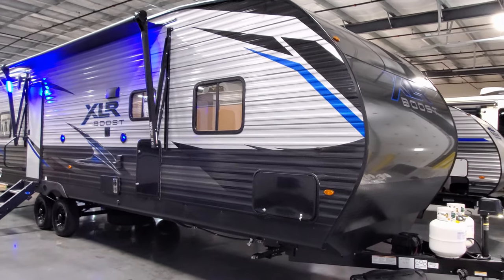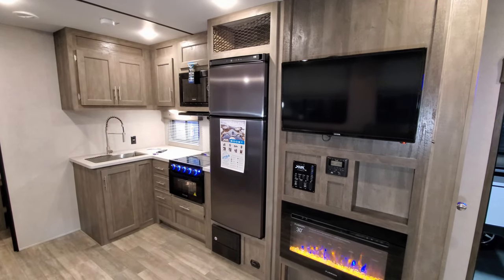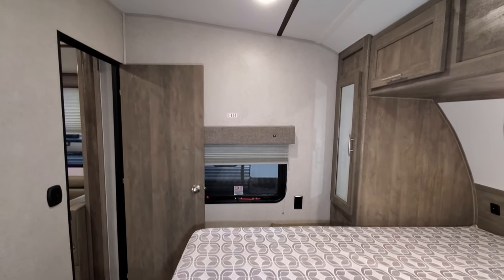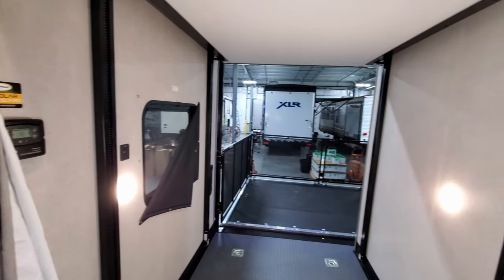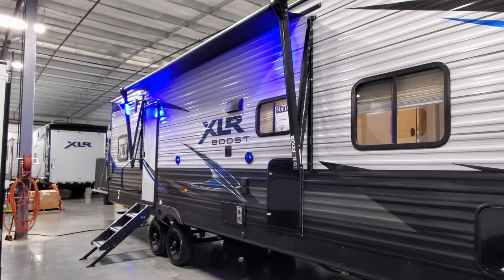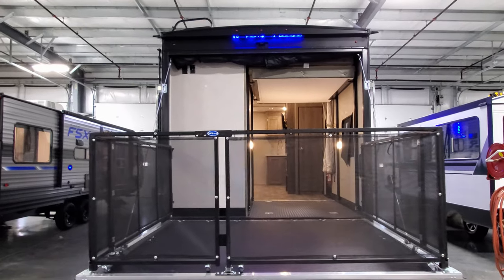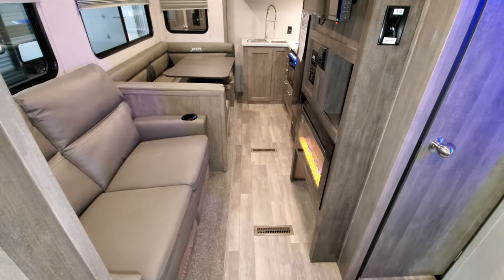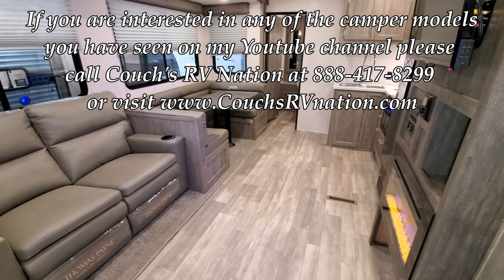2021 XLR Boost 27QBX Toy Hauler Trailer at Couchs RV Nation a Wholesaler - RV Walkthrough tour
Check out this awesome New Bunkhouse Toy Hauler Camping Trailer! It's Ray here again with another All About RVs video and we are taking a look at the new 2021 Forestriver XLR Boost 27QBX Trailer. This is the newest version of the XLR Boost Travel Trailer as of 3/17/2020. The Forestriver Boost Toy Hauler brand came out a few years ago and has quickly become of of the most popular Toy Hauler Trailer brands on the market today. The XLR Boost RV brand makes both Fifth Wheel and Travel Trailer Toy Haulers in many different size ranges.

2021 XLR Boost 27QBX Toy Hauler (Travel Trailer)
Equipment:
Rev Package
Decor: Cobblestone
15,000 BTU Air Conditioner Upgrade, Main
Industrial Garage Rubber Floor
Ramp Door Patio System
Renewable Energy Package
Roof Ladder, Collapsable
Ultracold Weather Heated Holding Tank
12V Deep Cycle Battery - Free!

XLR BOOST 27QBX BASIC SPECIFICATIONS
Hitch Weight: 1,238 lb.
UVW: 7,479 lb.
CCC: 3,959 lb.
Exterior Length: 33' 7"
Exterior Height: 12' 5"
Exterior Width: 102"
Fresh Water: 100.00 gal.
Gray Water: 76.00 gal.
Black Water: 38.00 gal.
Awning Size: 15'

XLR Boost and Micro Boost Toy Haulers. The Possibilities are endless. You can do it all with an XLR Boost toy hauler. Weekend camping, motorcycle rally, ski trips, soccer tournaments, dog shows, canoe / kayak water sports, tailgating, or off the grid side by side fun. Our well equipped XLR Boost and Micro Boost Brand of toy haulers is designed for an "Action Camping" lifestyle. You will find the "Xtra Built" features of the 102” wide body XLR Boost or the 96” wide XLR Micro Boost , will give you a fresh sense of what camping is meant to be. It will afford you the opportunity to take the toys that your passionate about on your next camping Trip. Not all Travel Trailers and Fifth Wheels can do that but an XLR Boost Toy Hauler can make it happen!